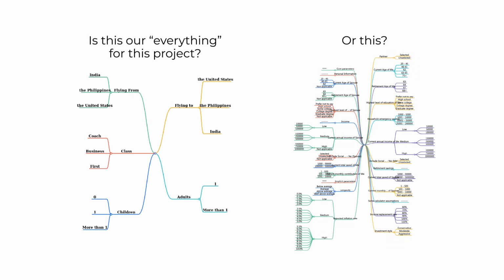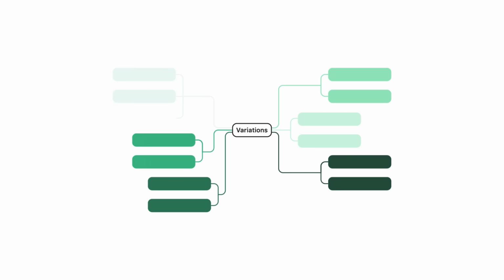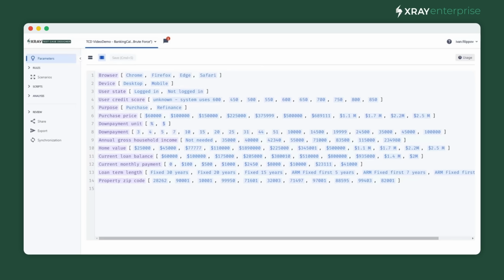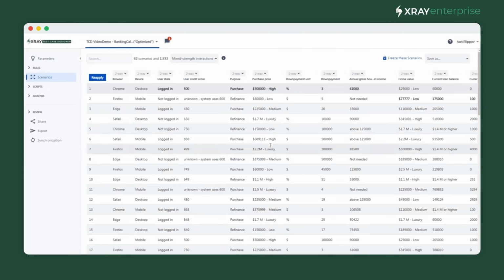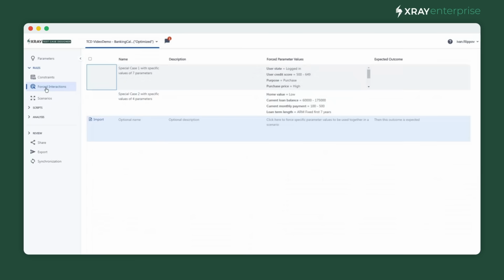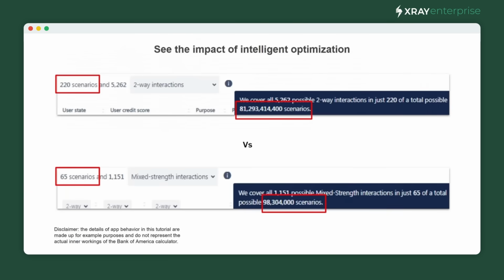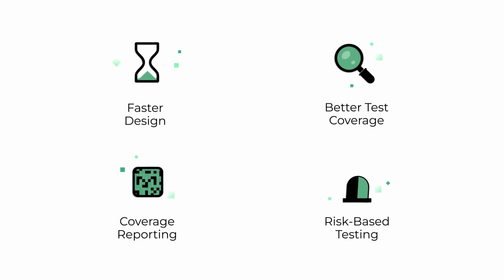Combinatorial and model-based testing with Xray Enterprise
🚀 Deliver faster and more reliably than ever before with Xray Enterprise.

Xray Test Case Designer will guarantee that 100% of the system interactions are covered in as few tests as possible. Every test you generate with the Test Case Designer is optimized to achieve maximum coverage, allowing teams to achieve greater coverage in fewer overall tests.

 - Generate test models in seconds at the push of a button.
 - Clearly communicate testing coverage for faster approvals.
 - Quickly transform optimized scenarios into automated tests
 - Stop hand-selecting redundant tests.
 - Reach 100% coverage in fewer tests.

See How to Unlock Quality at Scale with Xray Enterprise

Xray Academy: Take a course and learn Xray Enterprise Essentials